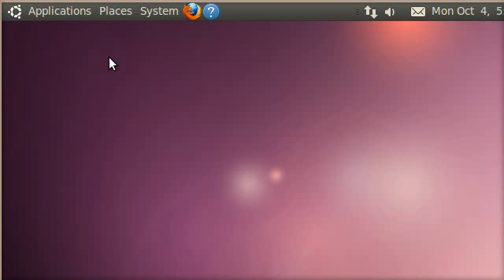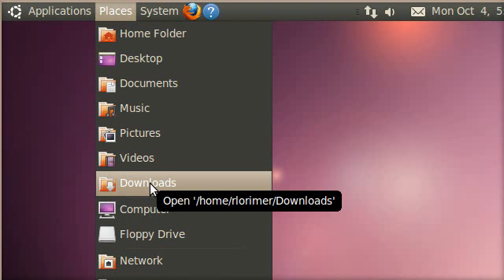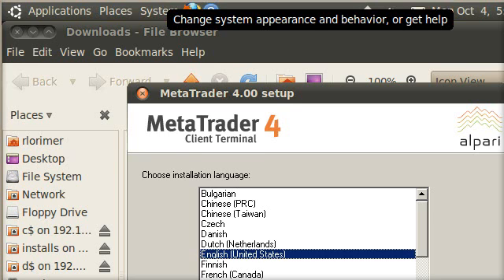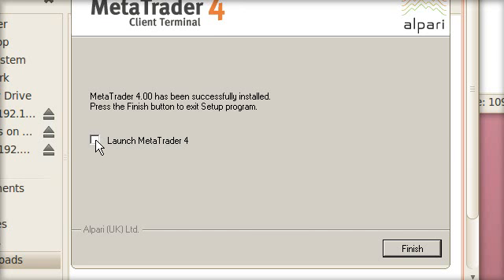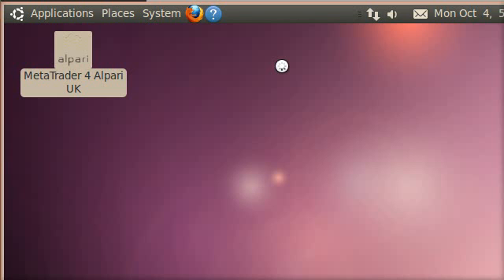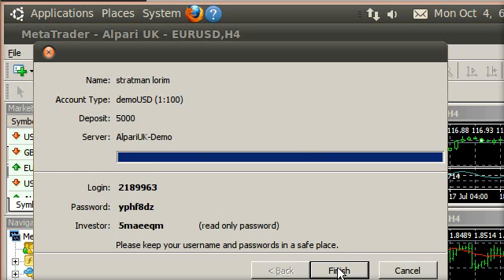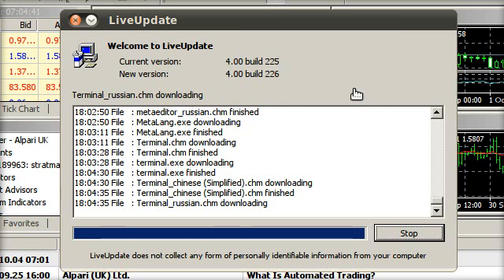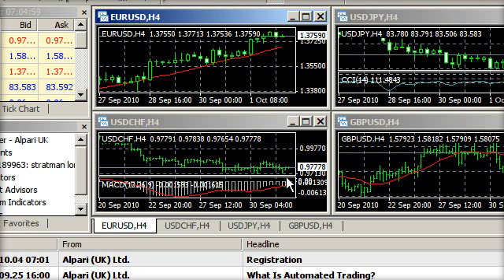MT4 & MT5 on Linux 05: Installing Metatrader 4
stratman of pipware.com shows how to install MT4 and MT5 on linux.  Once wine is installed with the visual C runtime (previous video), MT4 installation is quite simple.